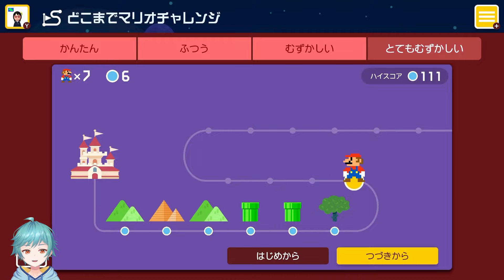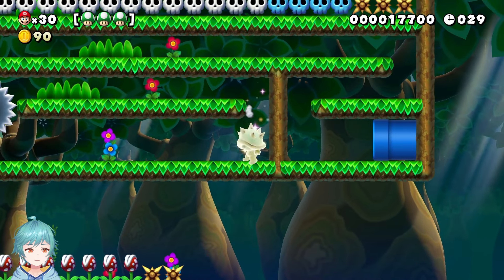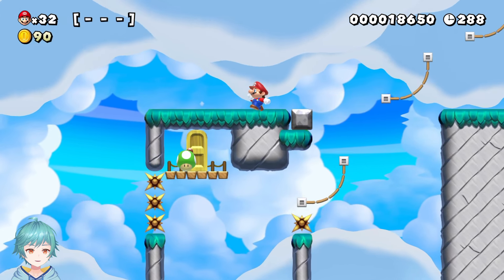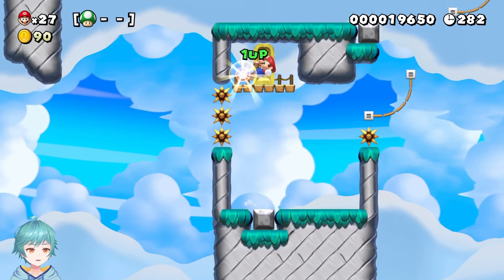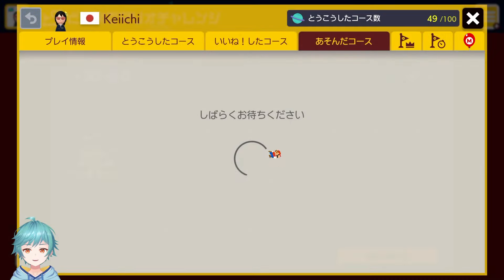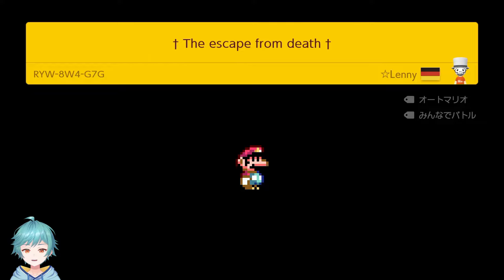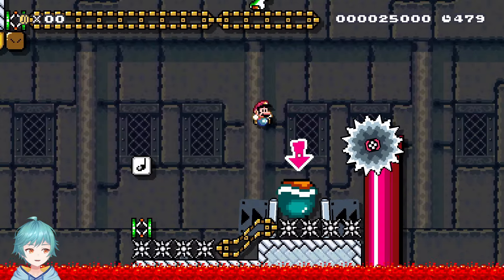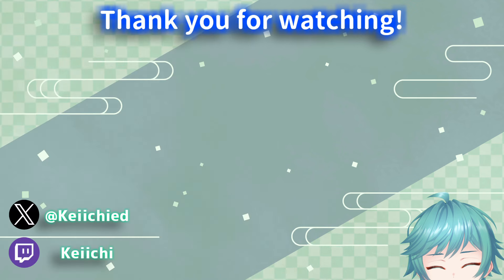Mario Maker 2 - One-shot or Precision - Endless Garbo #81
Don't give me that.

"Endless Garbo" is a super mario maker 2 youtube video series that Keiichi plays endless mode, super expert difficulty without any skips.